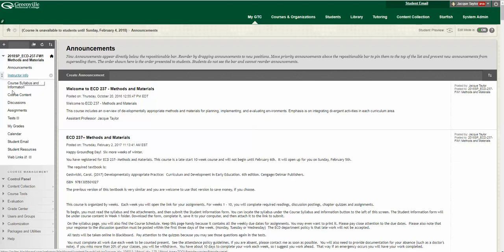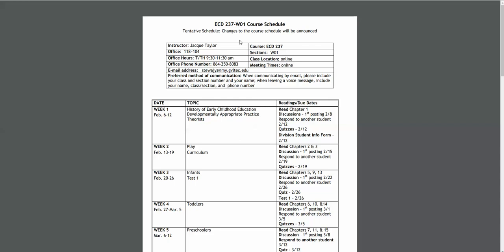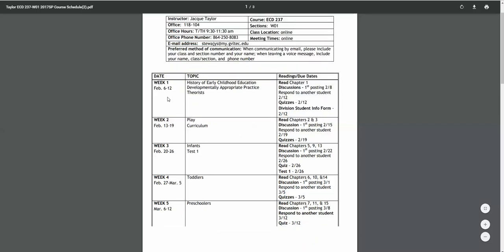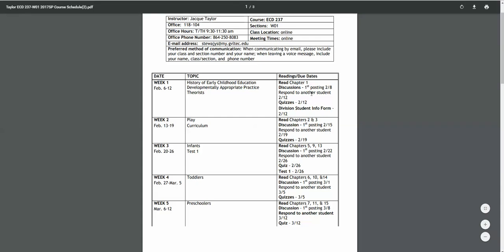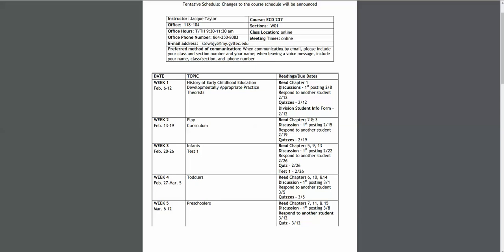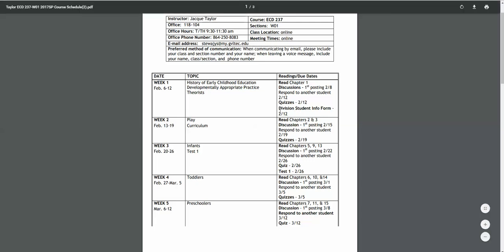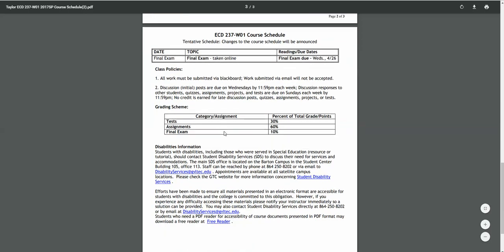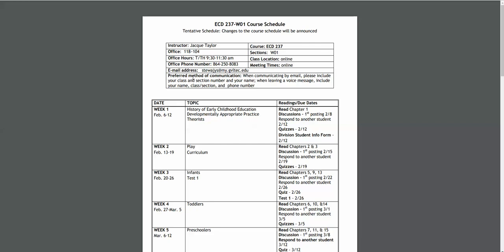Course Schedule Video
This video will introduce the Course Schedule.